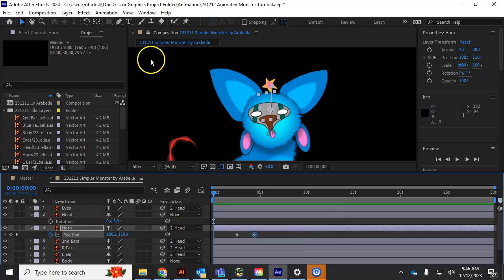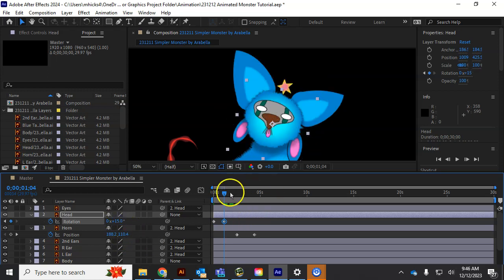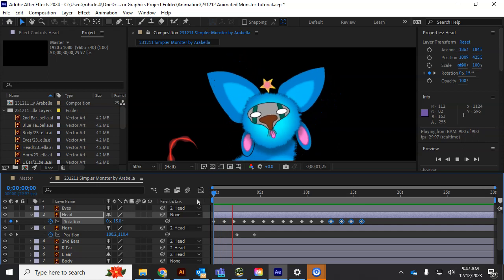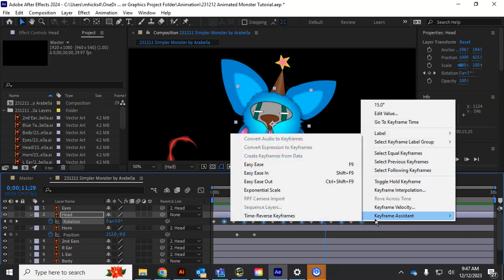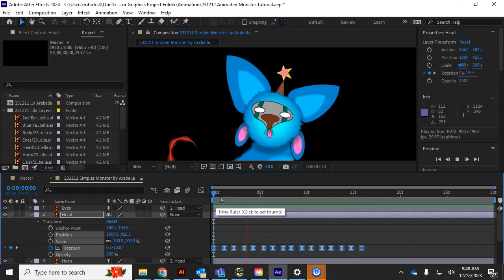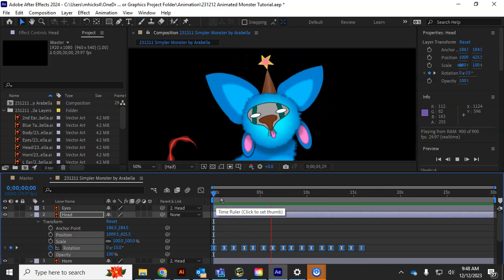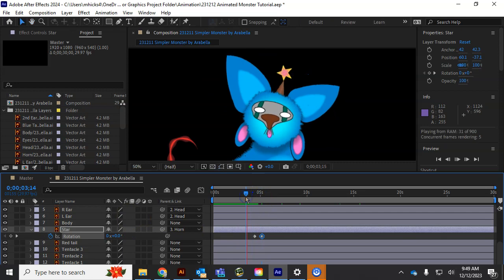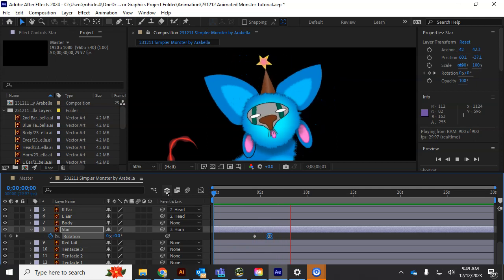231212 Keyframe Duplication and Easy Ease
If you have 2 keyframes, you can have 20 or 200 very easily with Copy/Paste powers. AE will also smooth all the action out with just a couple of clicks... Easy!